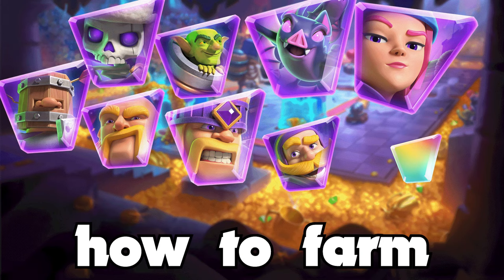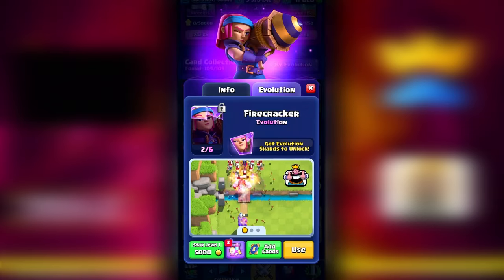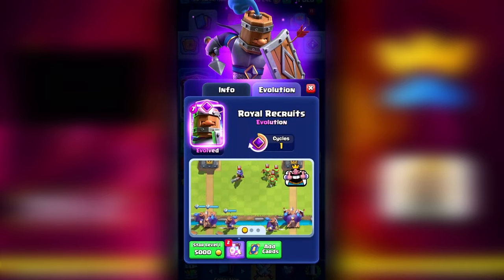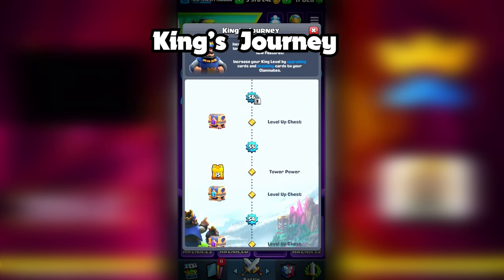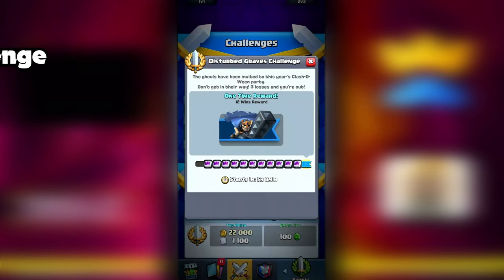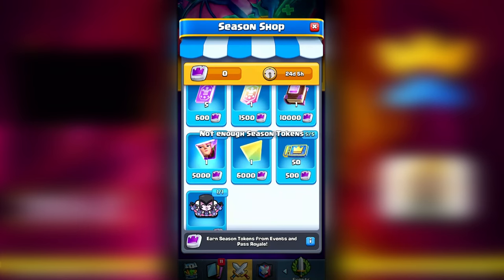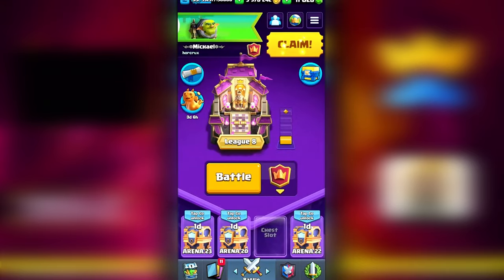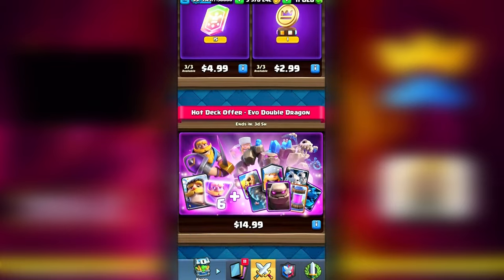BEST WAY TO GET EVOLUTION SHARDS FOR FREE TO PLAY PLAYERS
In this video, I go over ALL possible ways to earn evolution shards for the all new card evolutions.